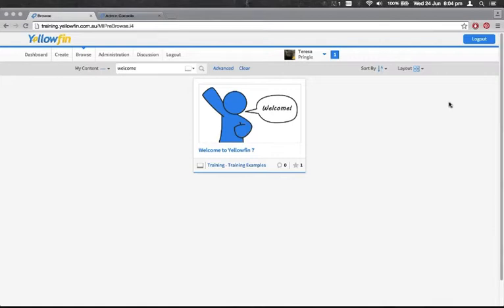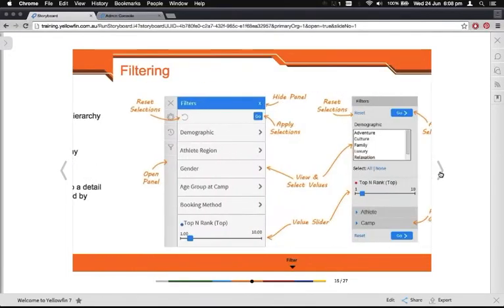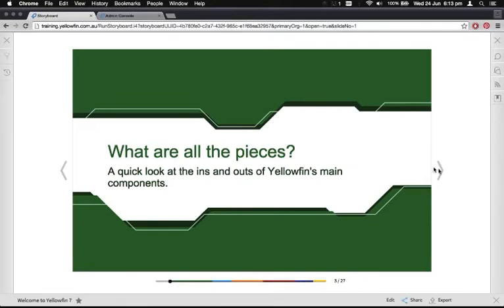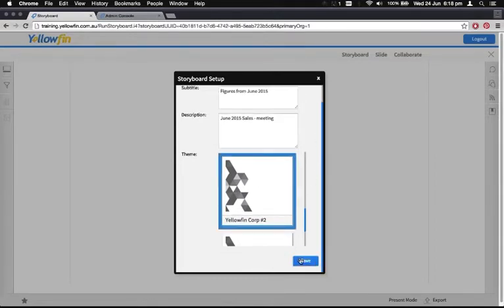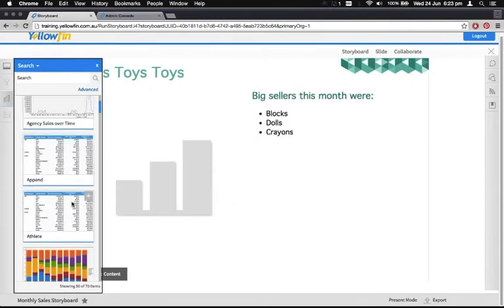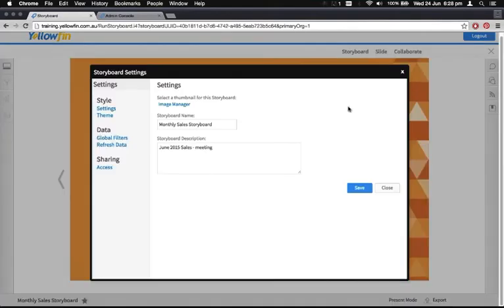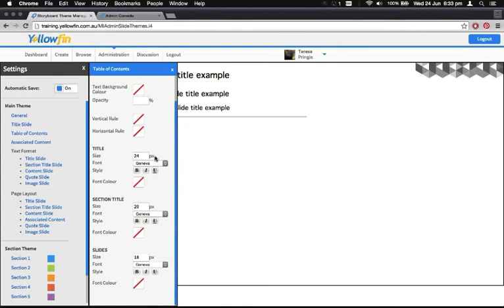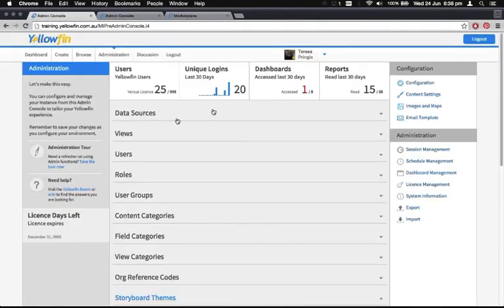Training Webinar (June 2015): Discover Storyboard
Watch this Webinar recording to discover how Storyboard is set to rewrite the way you consume and act on your data – if it hasn’t already!

Enable a wider community of people to benefit from BI-generated insights. Learn how to create reusable Storyboards that empower you to consume, share and act on your data fast. Find out how to add text, images, video, interactive reports, global filters and multi-charts to your Storyboards.

Questions?